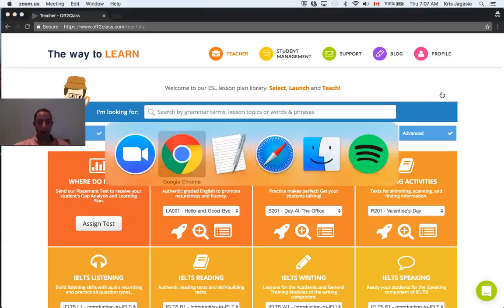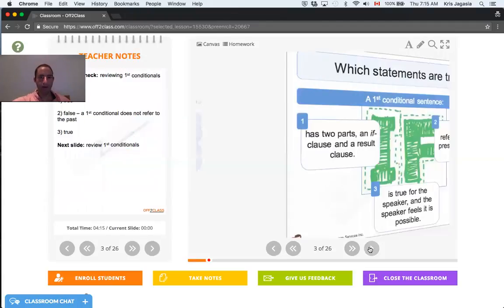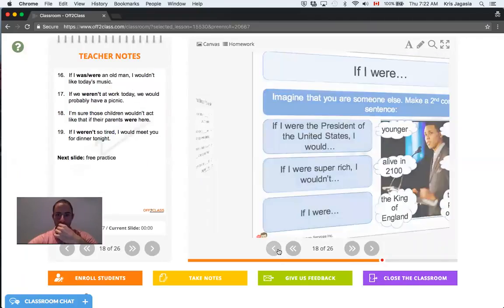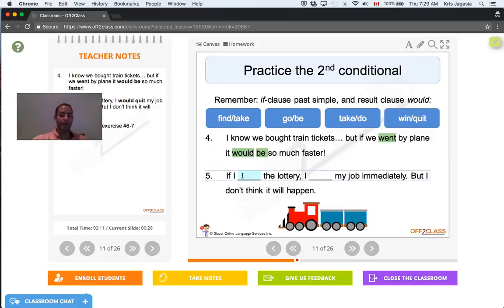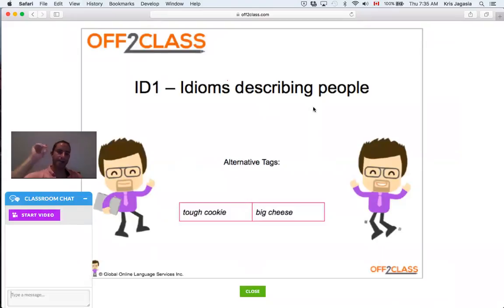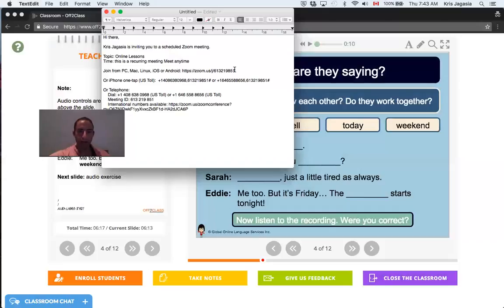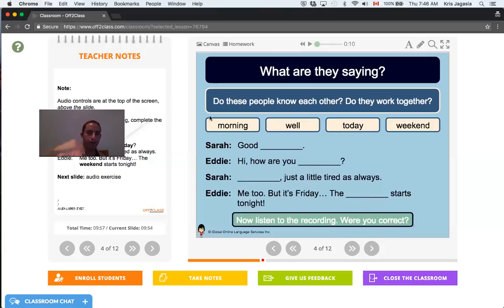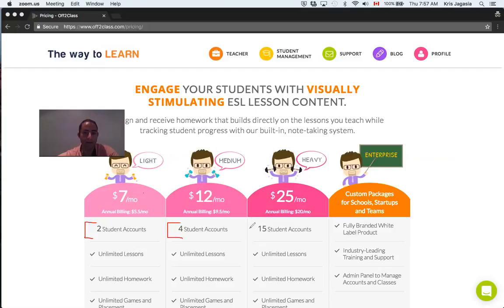Live-Mode-Q&A-Webinar-2017-01-11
A recording of our live mode webinar!